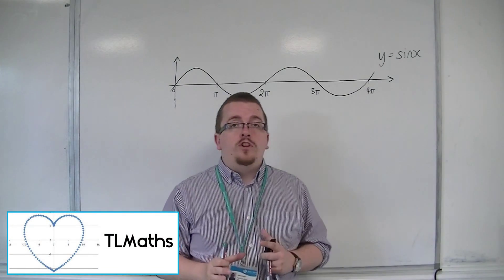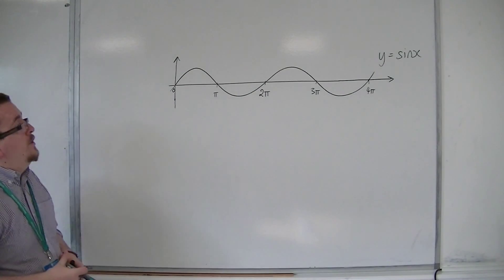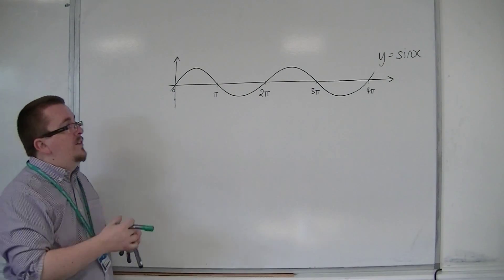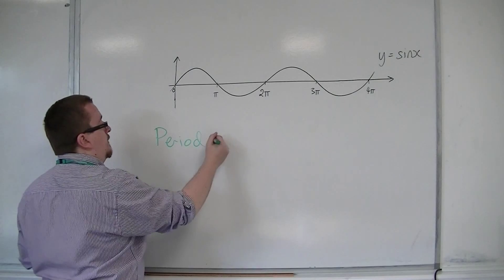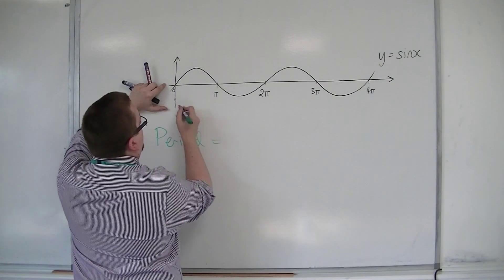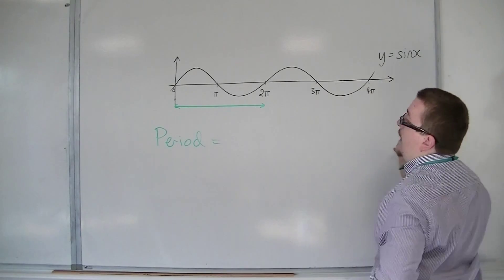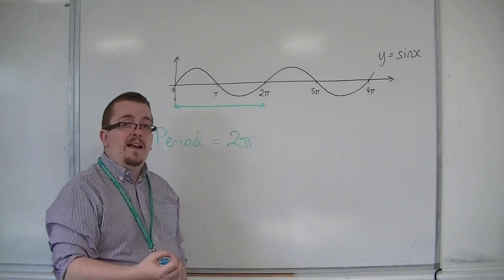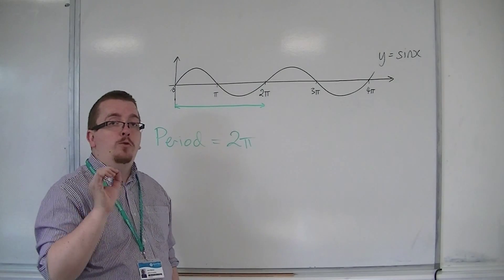OCR MEI Core 3 2.11 Introducing Periodic Functions